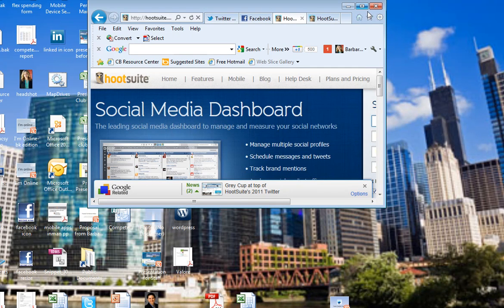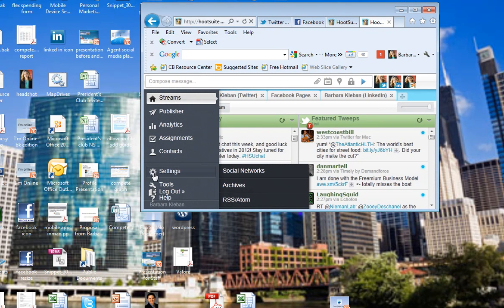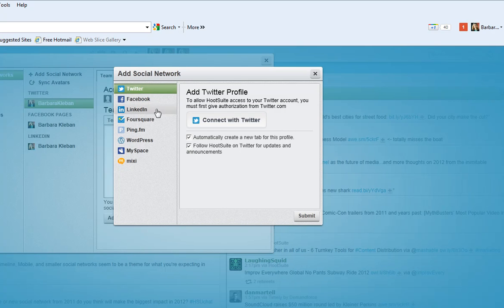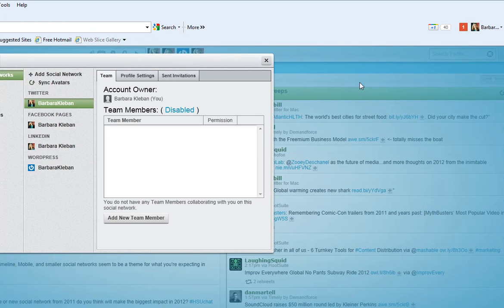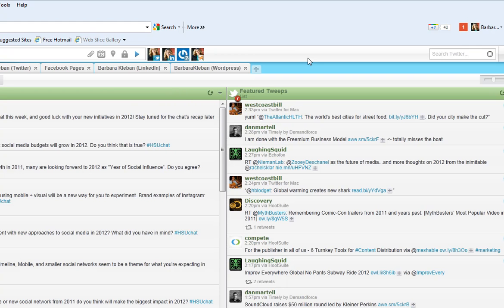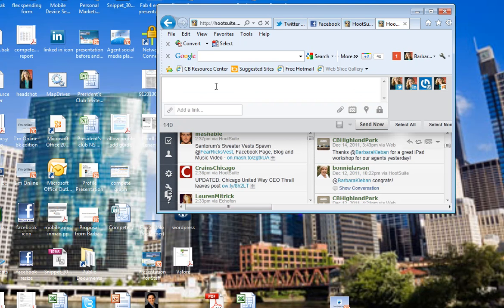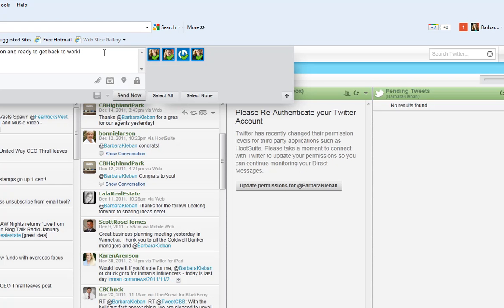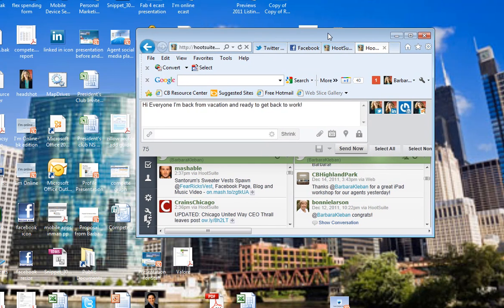Hootsuite - quick How To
This is a quick How to for adding social networks to hootsuite and how to post or look at your newsfeeds for each. Hootsuite is a social dashboard that allows you to update several of your social networks at once doing our favorite thing...Saving TIME!